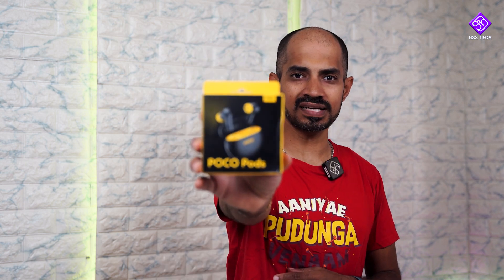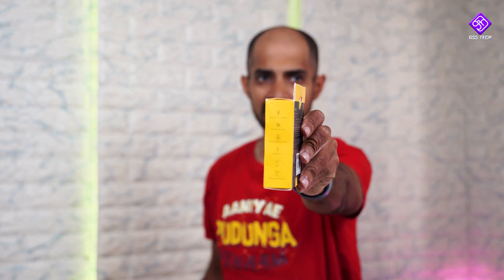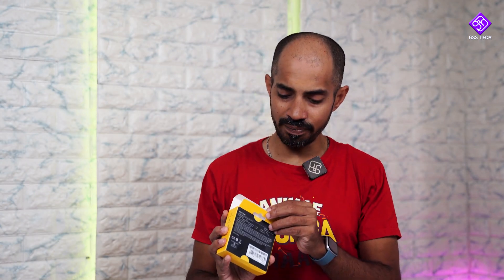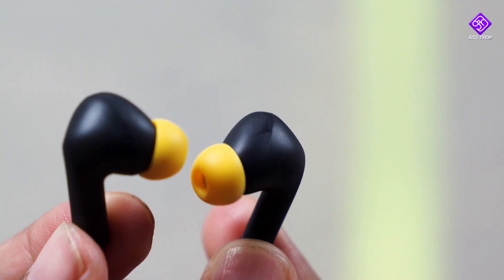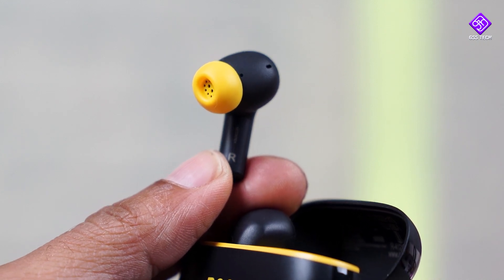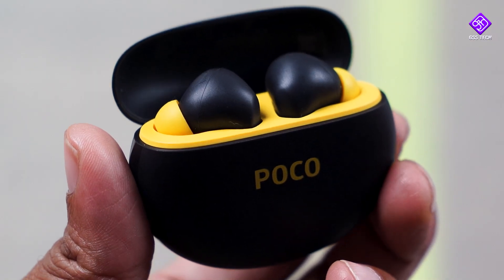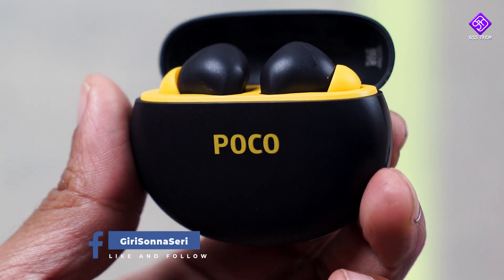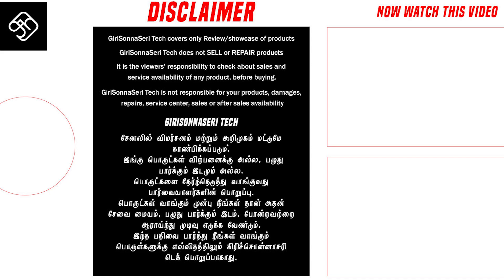Poco Pods - Rs 1199 விலையில் இது எப்படி?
GSS Score Card
Design  3.5/5
Build Quality 3.5/5
Bass 3/5
Voice Clarity 3.5/5
Fine Instruments 3.5/5
Telephone Calls 4.5/5
Gaming 4/5
Battery 4/5